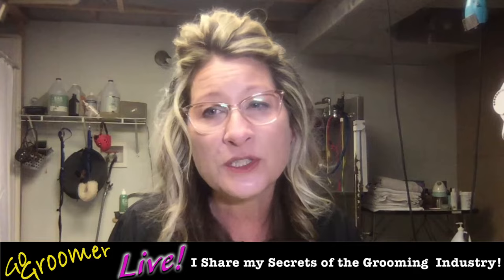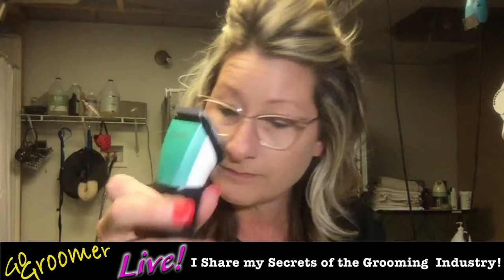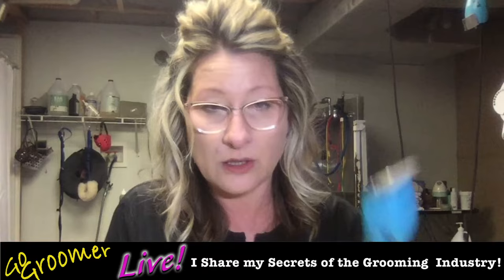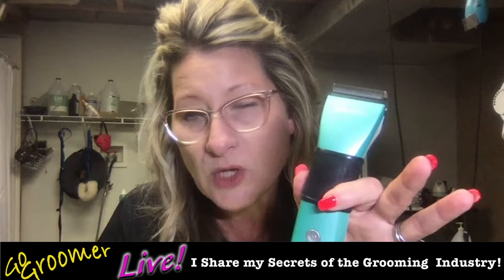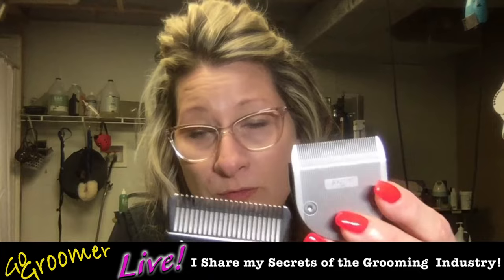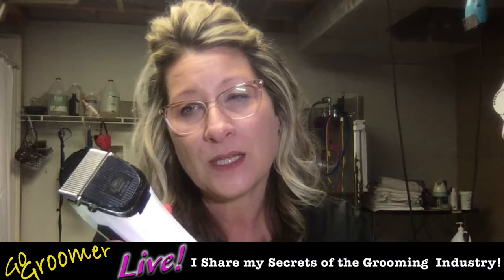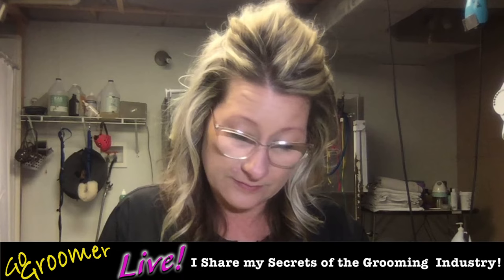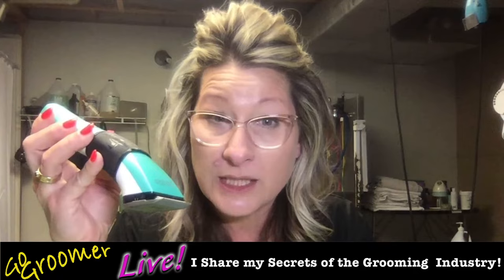DOG Clippers - They Are NOT The Same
When and how to use these clippers. What performance can you expect from a 5 in 1 dog clipper versus a detachable blade clipper such as the Wahl KM10.
Joyzze.com (a new brand made by Kenchii grooming) just launched "5" new clippers and each one has its own superpowers but what are the differences and how do they compare to our old faithful, Wahl Km10, Andis 5-speed?  In this video, you will learn "what is a 5 in 1 dog clipper" and how you can use it to perform a full haircut on your dog. You will also learn what is the difference between a 5 in 1 clipper and a detachable blade dog clipper. Understanding the difference between dog clippers is very confusing and this video will help you.

Links to Dog Clippers referenced in this video:
👉 The Hornet 5 in 1 clipper:

👉 Absorber Towel (dry your dog in half the time):
💰Kenchii Sapphire signature shears
💰Groomers Choice pet products influencer program
💰The Farmers Dog